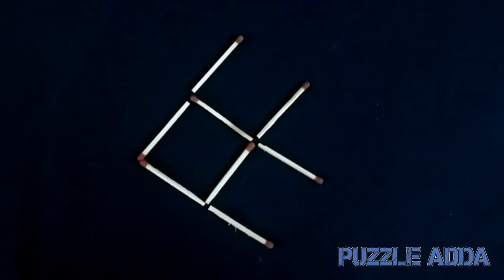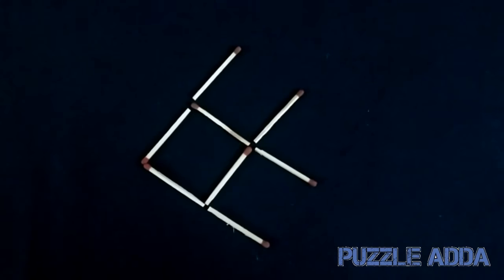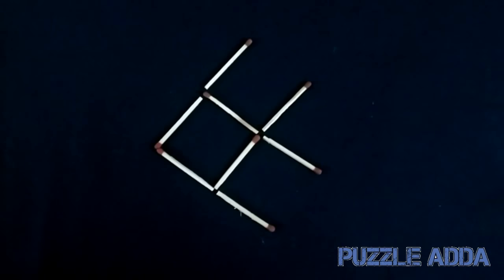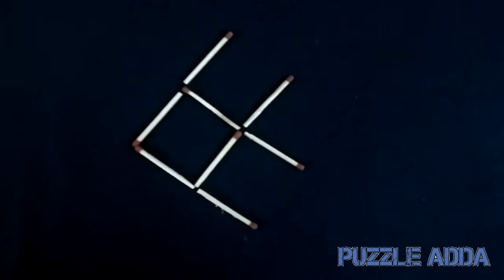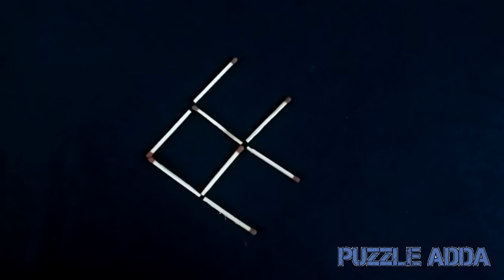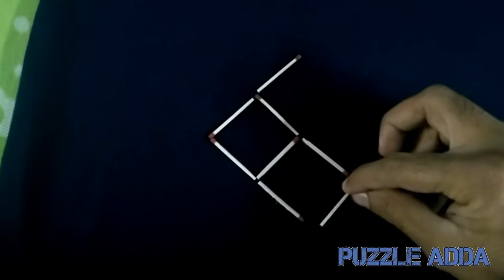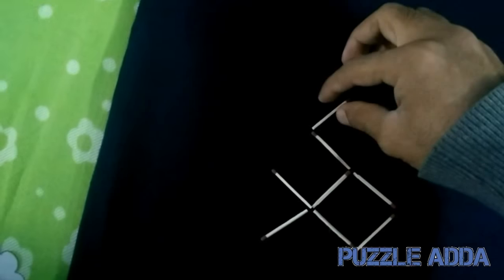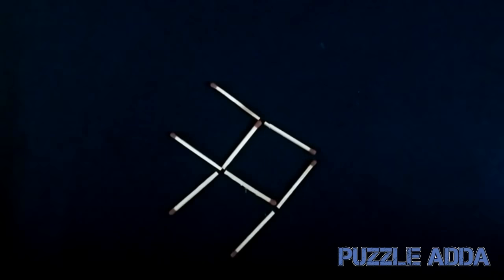Matchstick Puzzle - Move 3 sticks to turn the Fish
This is extremely tricky puzzle, and many people have failed to solved this puzzle. In this puzzle, you have to move three matches to change the direction of the fish.

Move three matches to turn the fish around.

So there is trick involved in this puzzle to solve this puzzle you have to think out of the box. Puzzle Adda has solved this puzzle, and provided the solution in this video so please watch the video till the end to know the correct solution of this match stick puzzle.

Please share your feedback in the comment section. Would love to hear it from you.